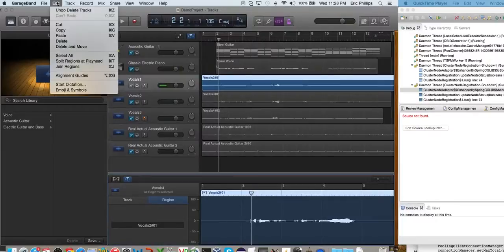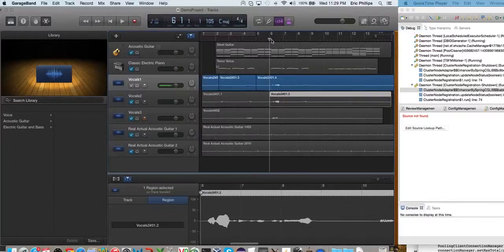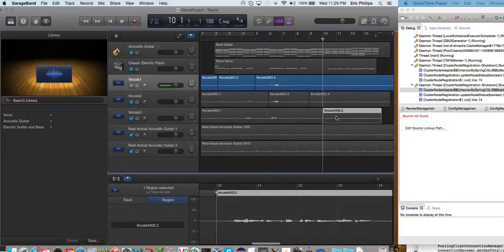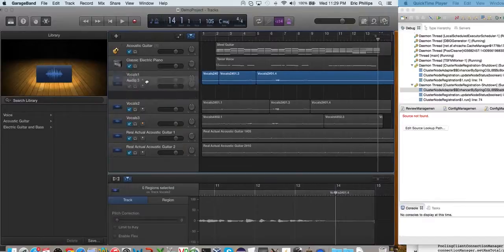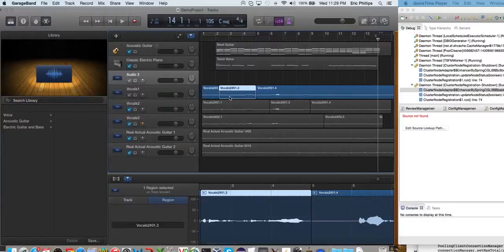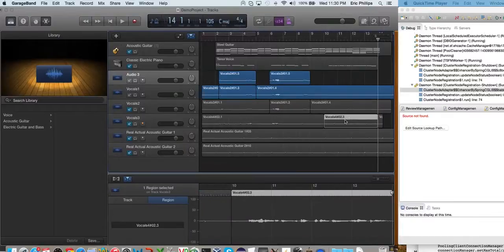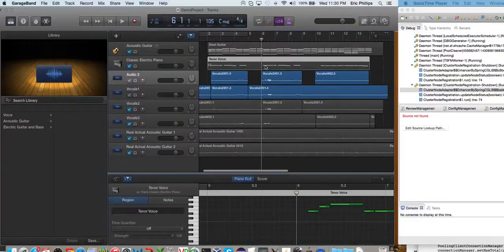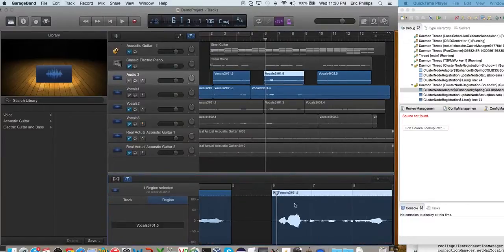Coursera Intro to Music Production Assignment 2